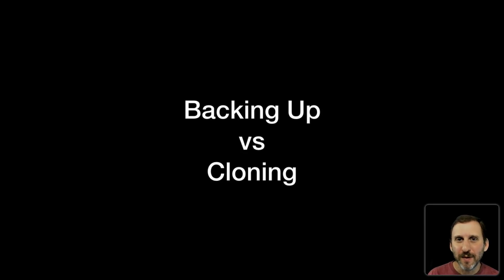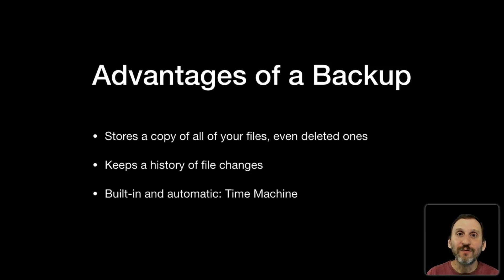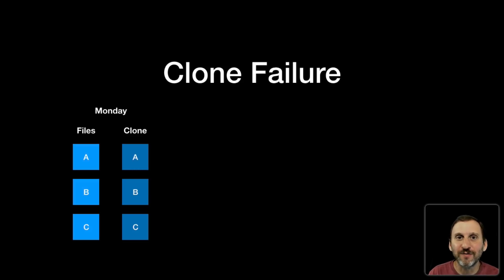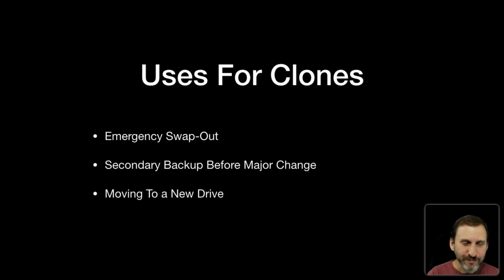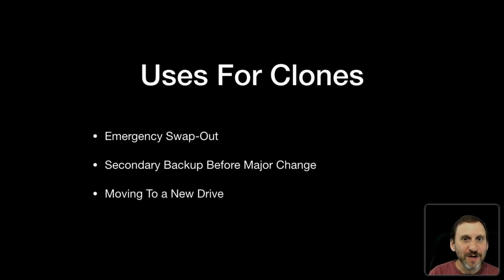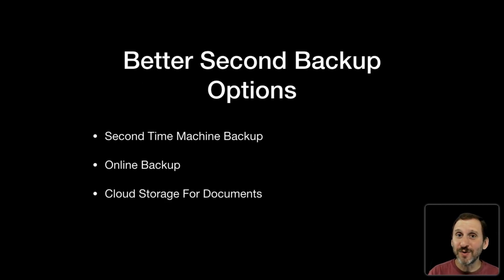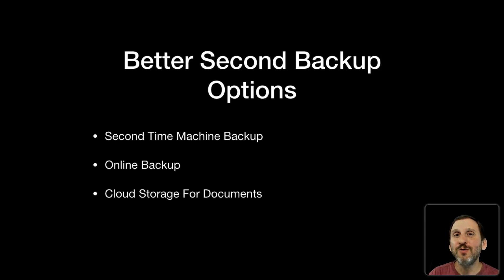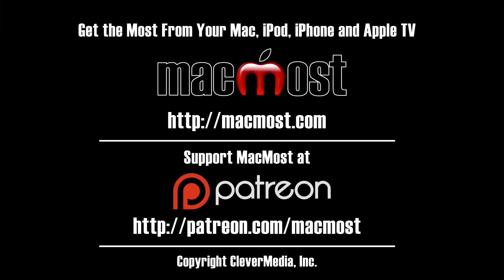Stop Cloning Your Hard Drive As a Backup (#1723)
Many people still use cloning as a method of backing up a Mac. However, this method is not nearly as useful or robust as a standard Time Machine backup. Files you may think are safely backed up to a clone can actually be completely missing. If you use a clone as a secondary backup, better solutions exist such as online backups, cloud storage, or simply a second Time Machine backup.